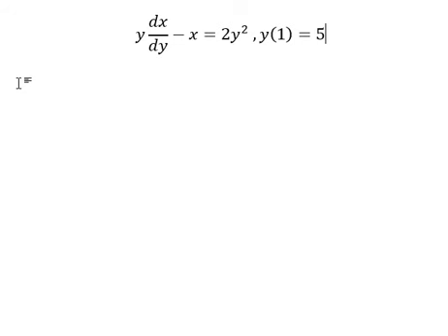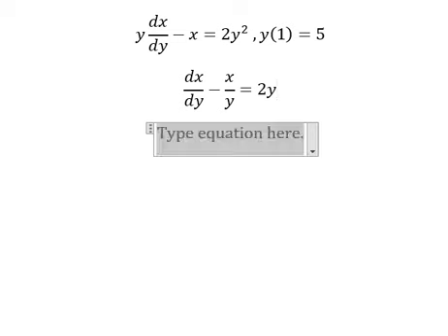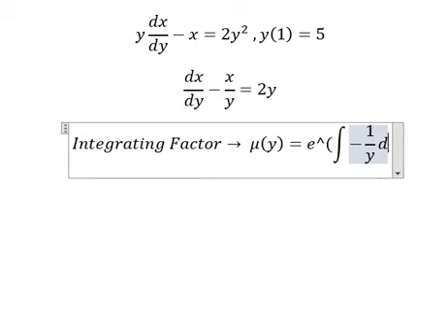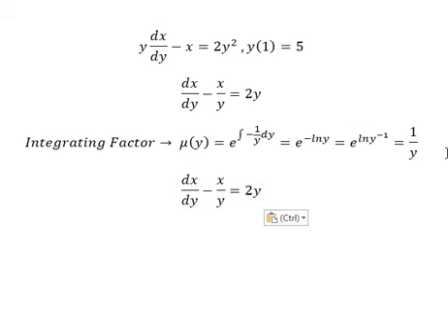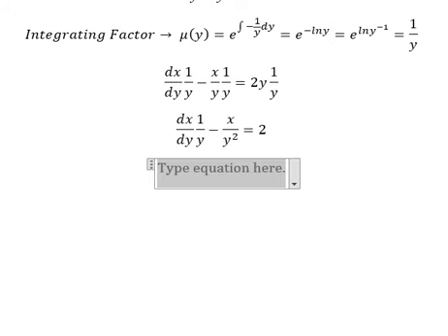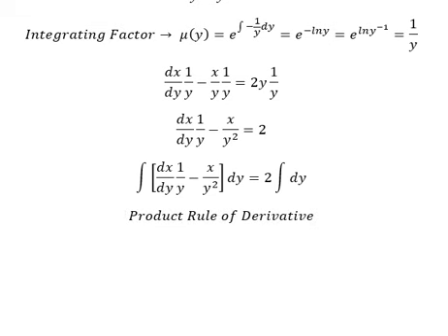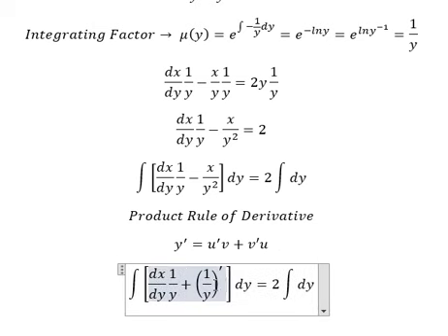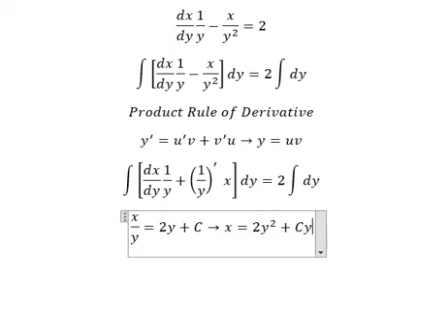Calculus Help: Differential Equation - Integrating Factor - y dx/dy-x=2y^2 ,y(1)=5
With x=1, y =5 so 1 = 2(5)^2 + 5C so C = -49/5 and put it back the function